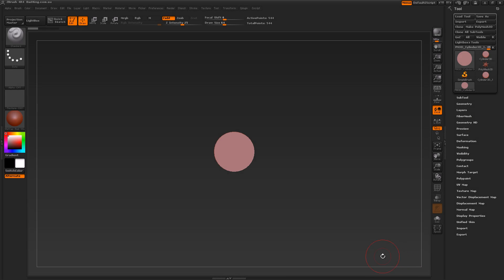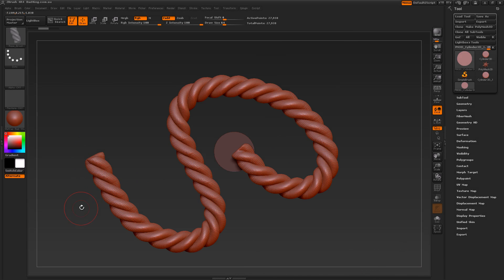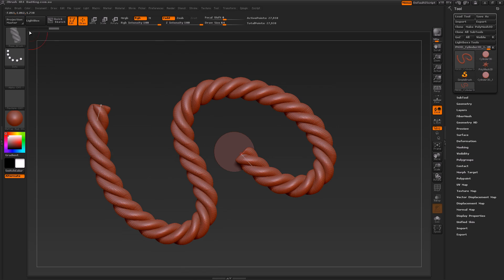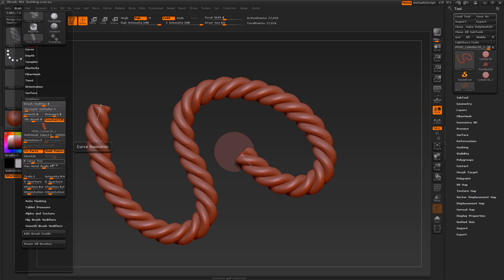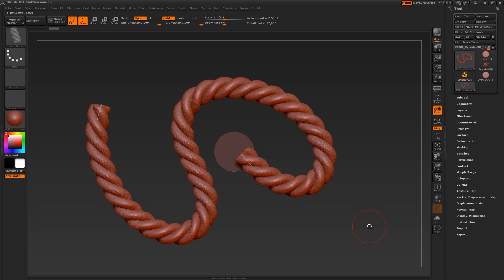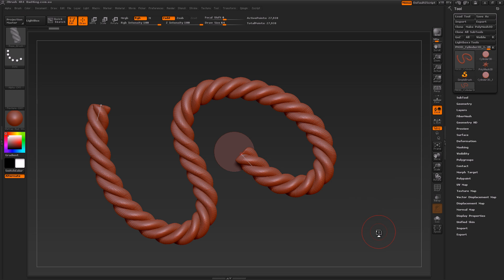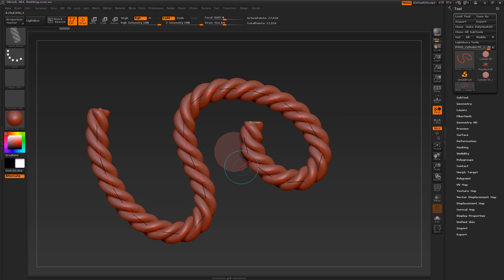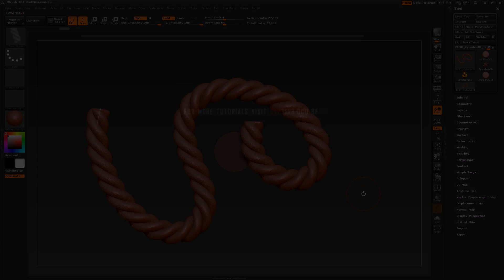Learning the Ropes - ZBrush Curve Insert Meshes (Full Tutorial at BadKing.com.au)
In this 4 chapter tutorial we cover both the old school methods used in earlier versions of Zbrush as well as the new Zbrush 4R4. We look at a new method of creating rope through the use of a custom curve brush that is easier to use and a far more reliable method of achieving the end result.